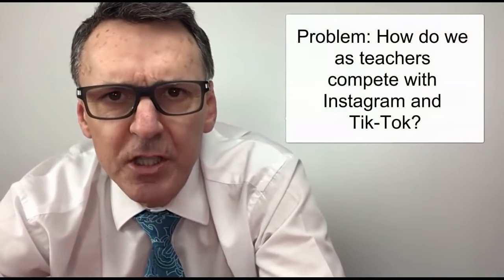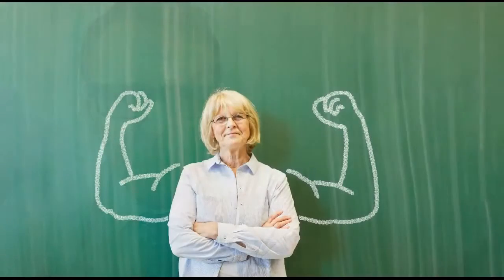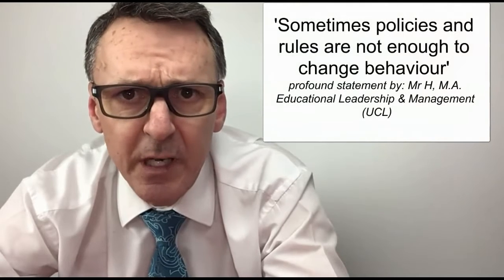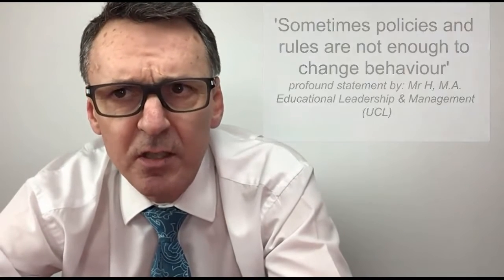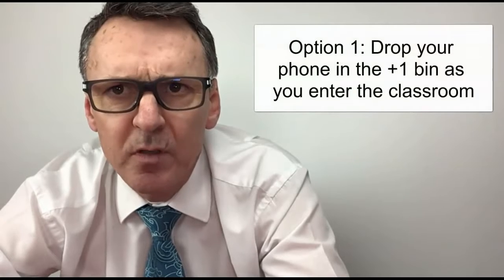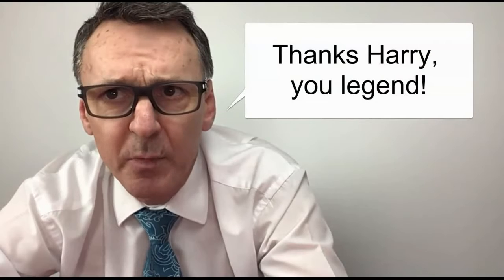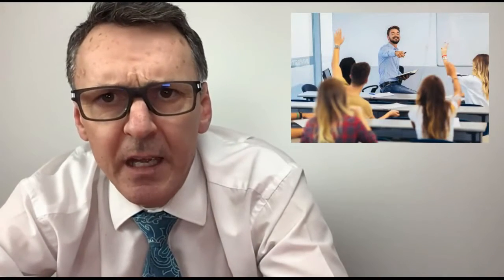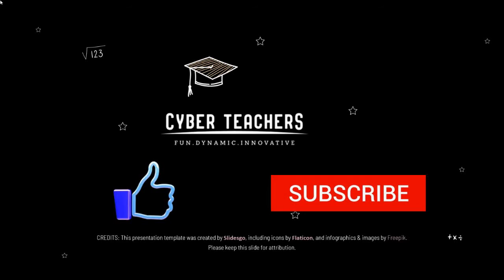Tips for Teachers#1 - 'The Plus One Bin' by Mr H